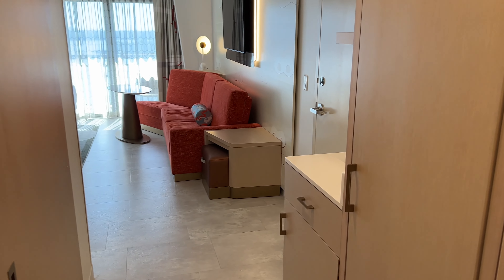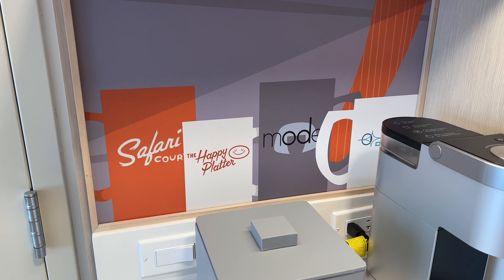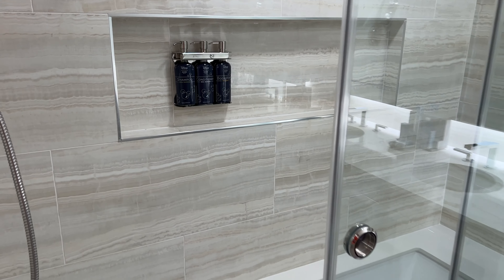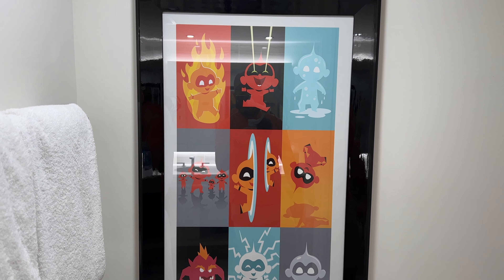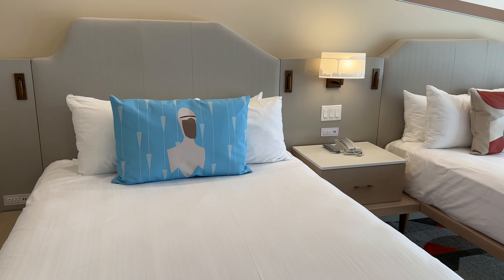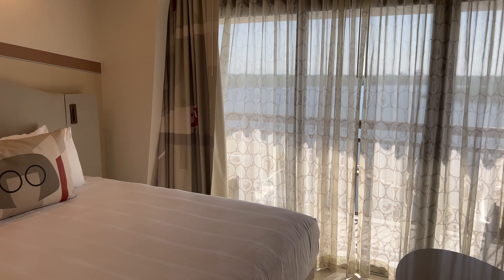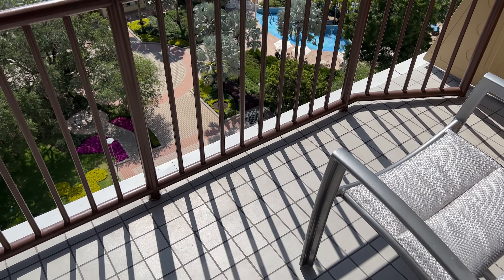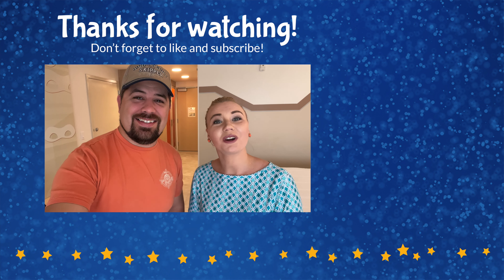Contemporary Resort - Tower Lake View with Tub - Room Tour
This is a full room tour of Disney’s Contemporary Resort Tower Lake View room with 2 queen beds. This recently reopened with newly reimagined, Incredibles themed rooms. We're personally big fans of the new style and how bright and clean the room is! Our room number was 4716.

This room sleeps up to 5 adults and we feel like they really utilized the space well. The bathroom has been redesigned with a tub/shower combo (most rooms have just a walk-in shower), and a lot more counter space around the sinks.

12386 State Road 535, Box 223